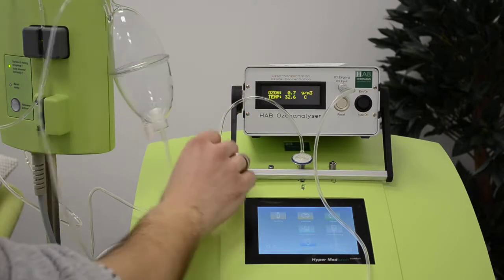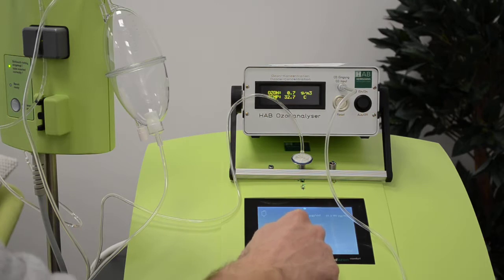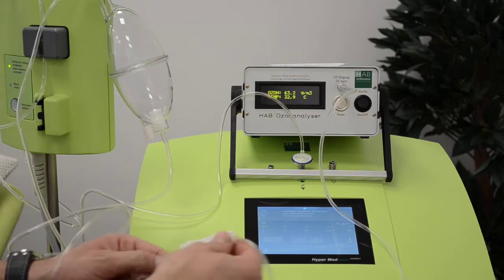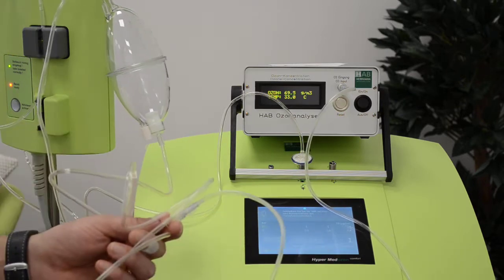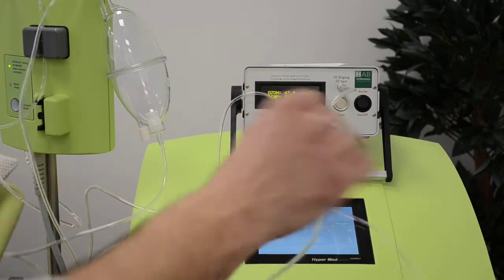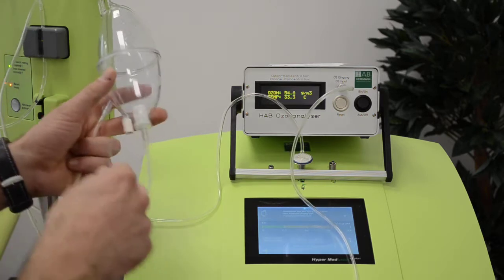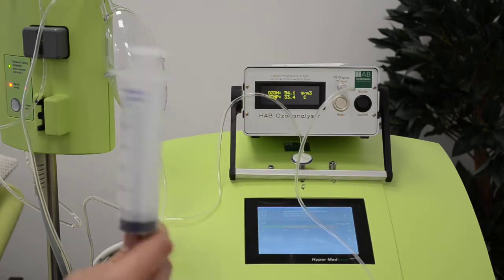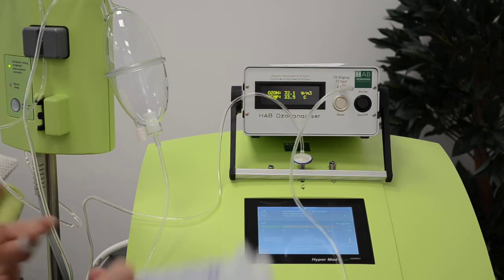showing concentration under pressure even when it is against the programming of the device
Here you can see again how to measure a Herrmann machine by taken gas out of the i-Set even when this is a measurement which is against the programming of the machine. But it still works complete in the tolerance with 200 CC.